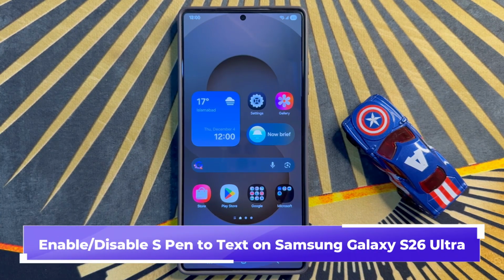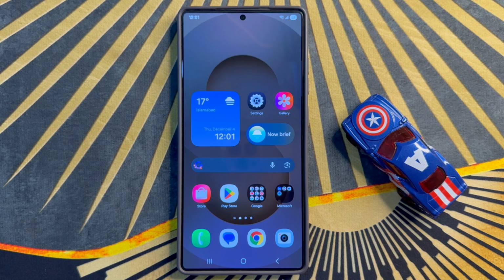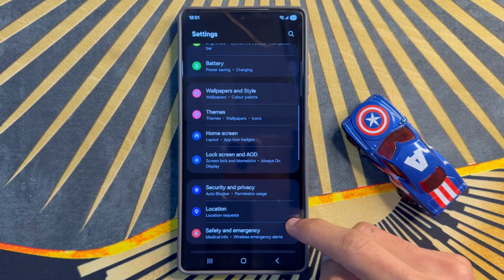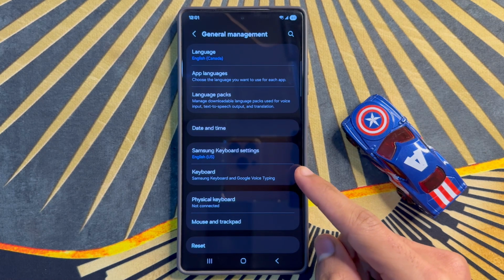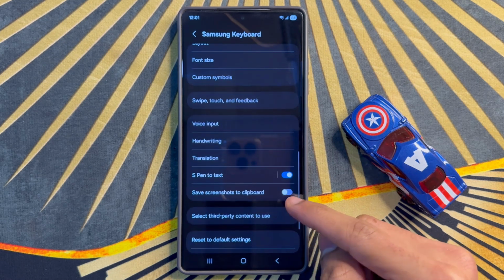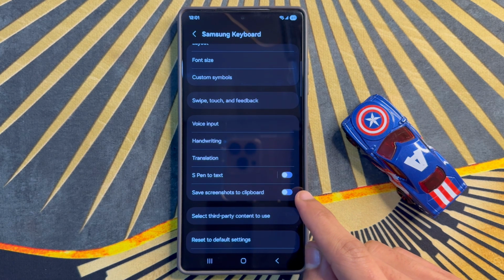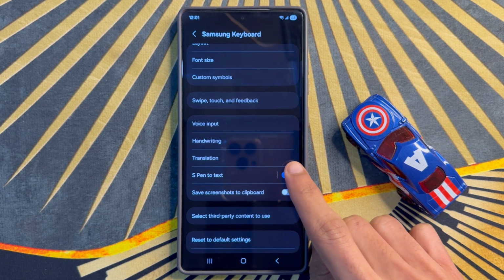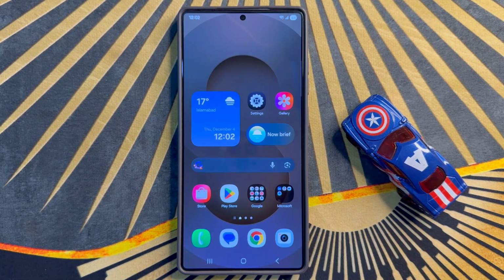How to Enable/Disable S Pen to Text on Samsung Keyboard Samsung Galaxy S26 Ultra